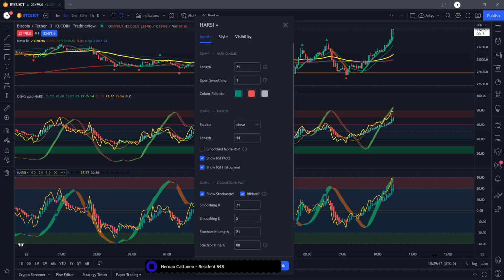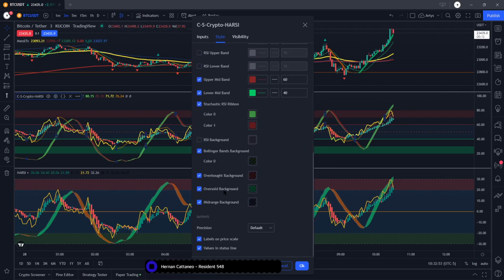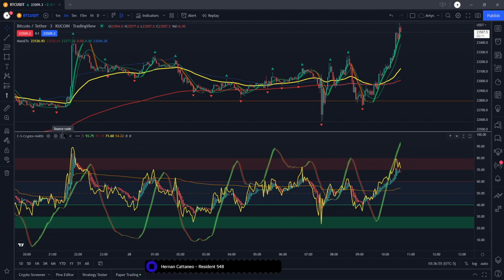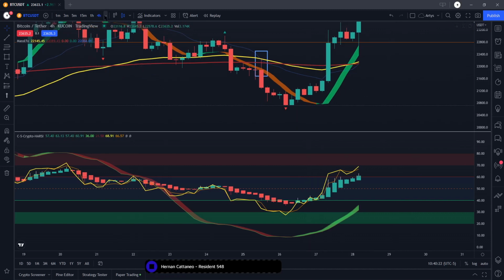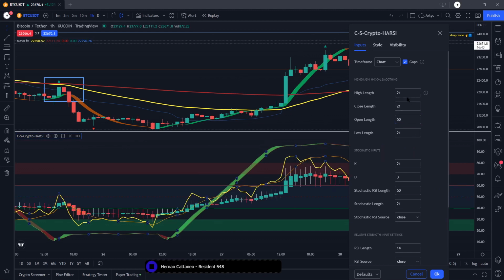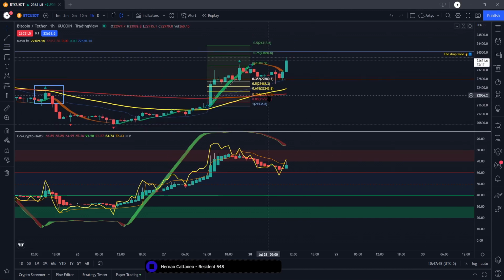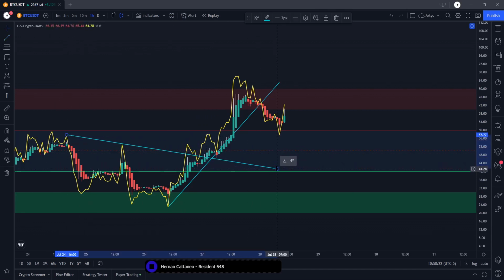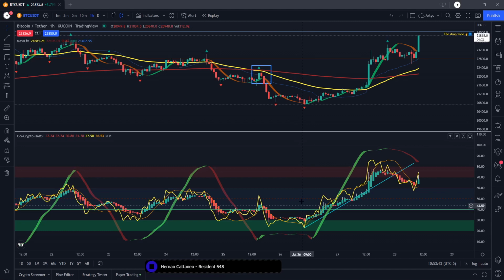Introducing the CSC HARSI 2022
What if you didn't need to wait for the RSI to go above 50 to go bullish for the RSI to go below 50 to go bearish?
What if you can see when a move in the market is just a liquidity trap?
What if you can use a vwap on something longer than a daily chart?
What if you wanted to have both Heiken Ashi candles and Japanese candles on your same chart without overlapping each other?
Did you know that even the RSI has hidden lines of support and resistance?

Im happy to say that today's I present the release of the new version of the heikin-ashi RS (HARSI)I which is called

THE CSC-HARSI Solves some problems the old one was missing:

Heiken Ashi Plotted Candles with Open-High-Low-Close Smoothing that are  individually adjustable.
 What is Open-High-Low-Close individual smoothing?
In short, the Open High Low and Close are no longer all locked to a single number.
You can set the bar length of any of these, separately  for any of the others.

For example: You may want to use a 10 period length for HIGH / 10 period for LOW . You choose the length of each part of the candle as you like to your trading style. You don't need to follow these numbers. You can choose your own and note how the HA candles adjust on your oscillator.

Stochastic RSI including k% and d% fill color (Stochastic RSI Ribbon) like the old version.

Included here is a color fill between the k% line and d% line to give you a quick visual of up or down trend. You can turn this on or off as you wish.
There is also a Stochastic RSI Length separate from the actual Stochastic Length to help smooth your ribbon.

Relative Strength Index: now has moving averages tied to it.
We all know and love the RSI. By now most of you have been using it extensively so there is no need to go into an in depth description. But you have to see how the "RSI Moving Average PLUS'' works against this.

Relative Strength Index Moving average (PLUS).
RSI Moving Average Plus: (LSMA and VWAP MA)
What is so PLUS about an RSI Moving average?

RSI based - Least Squares Moving average.

This LSMA hugs price a bit more closely and when used on a strength oscillator, almost draws a straight line from trend start to end.
The lower you set the MA length, the faster you'll see breaks in trend.
This way when there is a RALLY up or down, you'll see the exit point faster, losing less $ in the wait time.

RSI based - VWAP

Use the VWAP MA as your 50 level. Previously you would go long only when RSI breaks above 50 and go short only when RSI breaks below 50. Now you can go long or short when it breaks above or below the level of the VWAP (Especially at the Mid Band Levels noted in the next description)
One important factor to note: When using the VWAP Moving average, it is locked to the length of the RSI. So you can not have an VWAP MA length different from your RSI length. RSI controls the VWAP MA.

The Hidden Lines of Support and Resistance.
It comes with the use of a Vwap as a moving average which is used by mutual funds / pension funds / institutional traders, as well as day traders.
Watch the video and you'll see my explanation of the hidden lines of support and resistance at the 40 and 60 levels.
(Upper Mid Band / Lower Mid Band)
I have noticed that in each 10 of the levels of the RSI scale, both RSI and Heiken Ashi candles react to hidden areas. These areas present mainly at the 40, 50, and 60 level. I decided to plot these candles and color code them to this indicator as I am conducting a study which I will present on entries and exits at these levels. I still have more back testing to do on it.

In another video I'll present to you HOW I do entries and exits using this indicator. Today's video is strictly about the indicator itself.

A quick note of how i would enter and exit trades.

Additional Note from the CoffeeShop Crypto:
"Watching price action is one thing. And you can be great at it but it's easy to get caught in a liquidity trap or potential stop hunts. Obviously you won't enter a trade unless there is enough volume behind that [candle] to show there's actually TRUE momentum in the market, right?
Setting your RSI MA to VWAP means you can see when a candle closes above (going bullish) or below (going bearish)."
If you see price action going bullish on your chart and the RSI has a good move, you need to make sure your Heiken Ashi candle opens below the VWAP MA and closes above the VWAP MA. This means there is true volume in the trade.
If the Green HA candle never closes above the VWAP MA, you should not enter long.